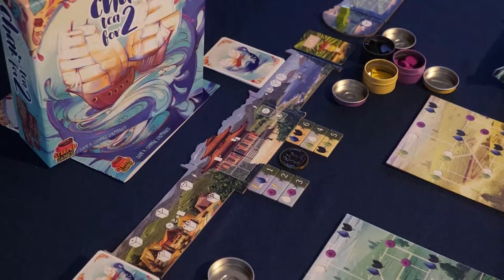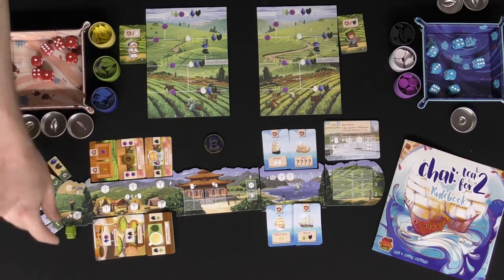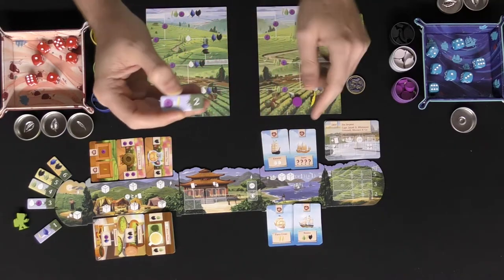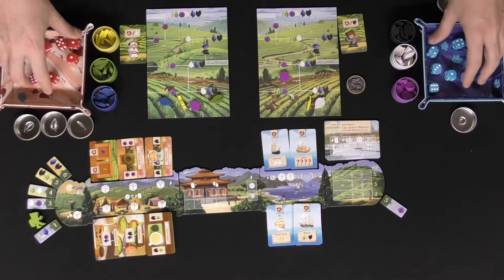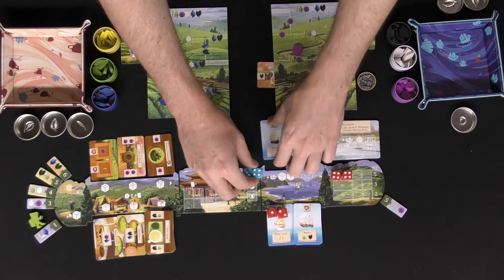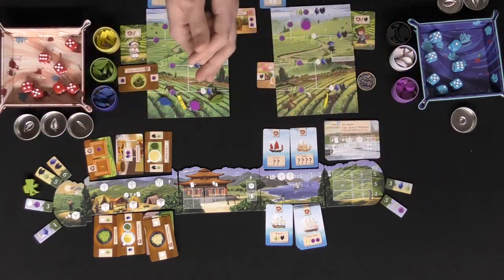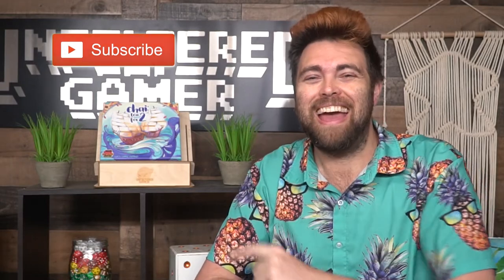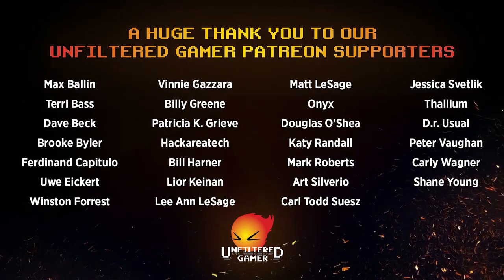Chai Tea for 2 Review and How to Play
Chai Tea for 2 Review by Unfiltered Gamer